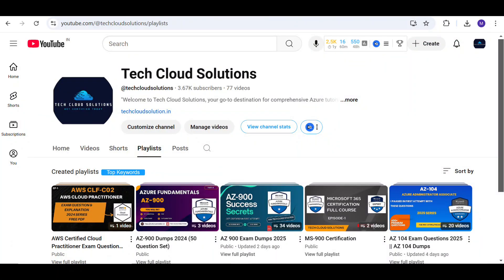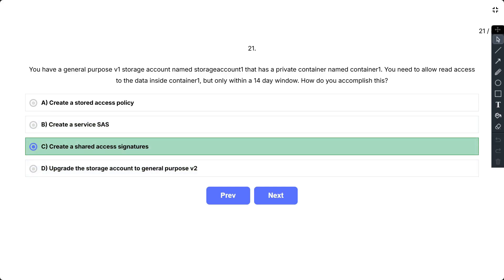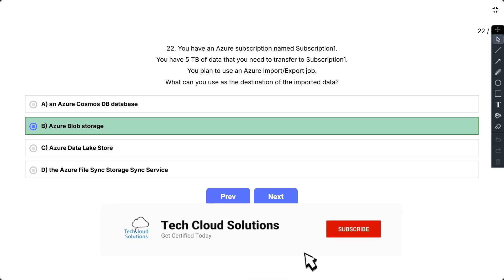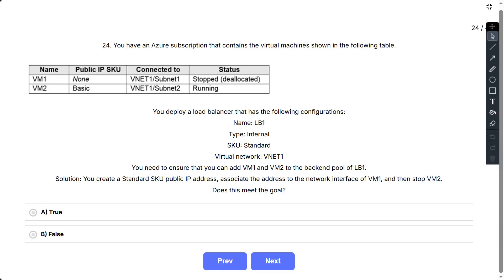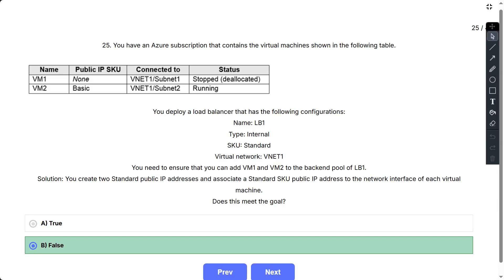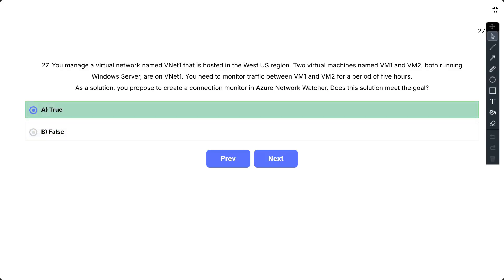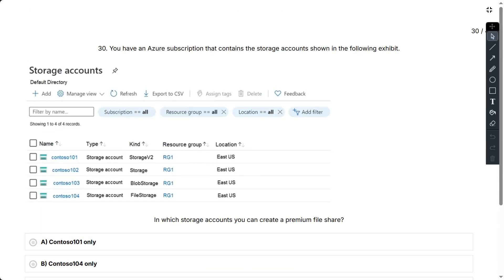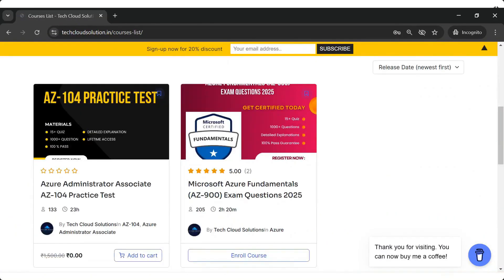AZ 104 Exam Question 2025 || AZ -104 dumps 2025 || Azure Administrator Exam Questions | Part-3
"Mastering Azure Administration: A Comprehensive Exam Prep Series

Welcome to our exclusive YouTube series designed to propel you towards success in the Azure Administrator certification exam! Whether you're aiming to enhance your skills, advance your career, or validate your expertise in Microsoft Azure administration, this meticulously crafted series is your ultimate companion.

Azure administrator az104 exam questions
Azure administrator az104
az104 dumps
az104 sample questions
az104
az-104
az 104
tech cloud solutions
az104 free questions
az104 q&a
az-104 microsoft certification exam
AZ-104 exam practice test questions